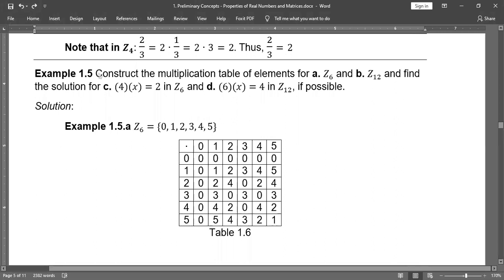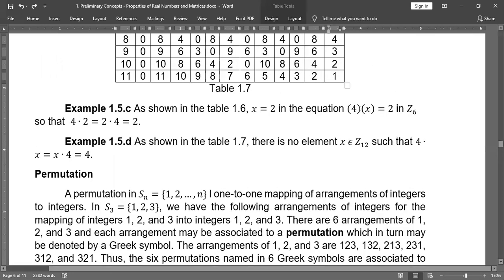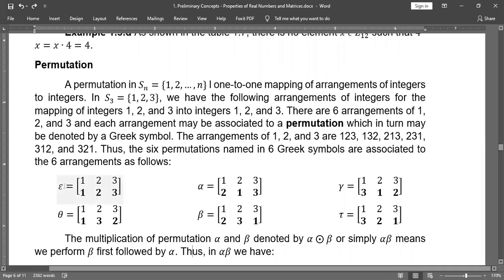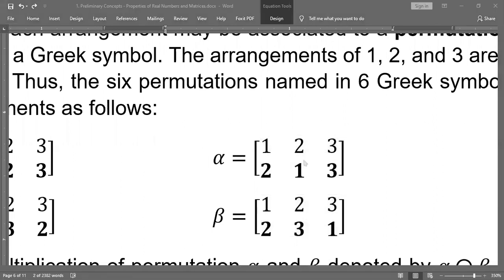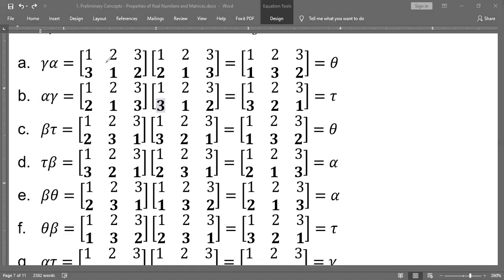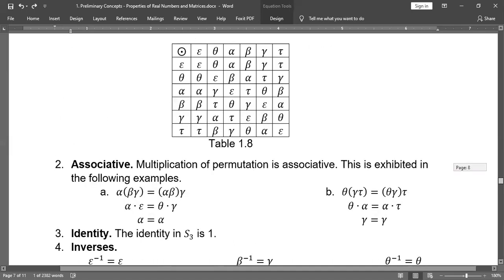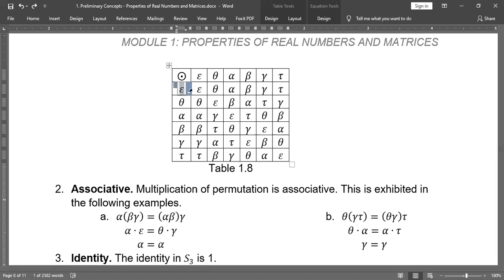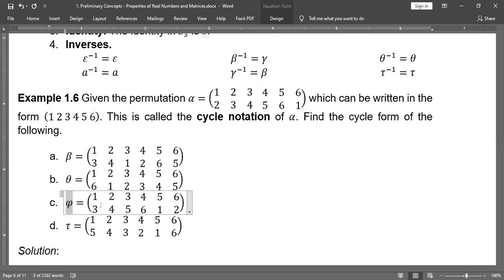Properties of Real Numbers and Matrices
Abstract Algebra Preliminary Concepts
City College of Angeles
BSMATH201